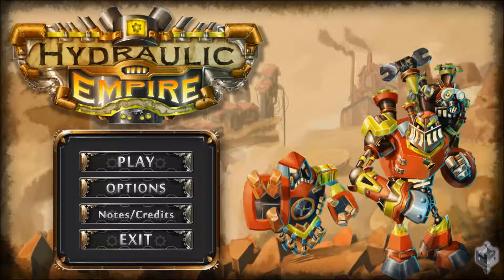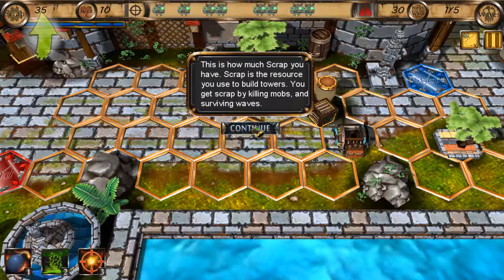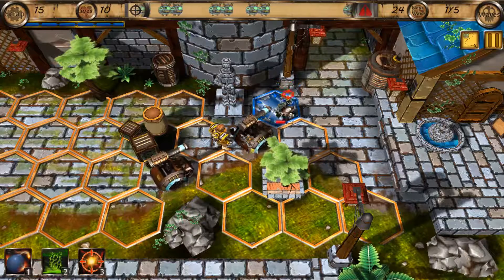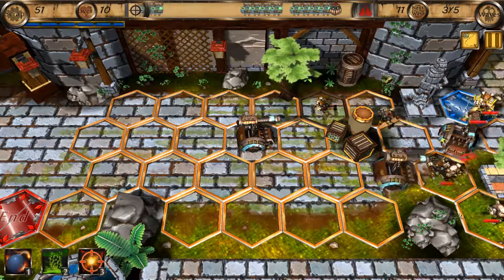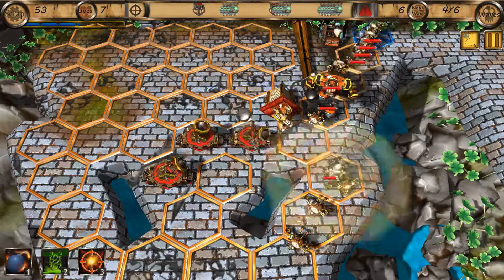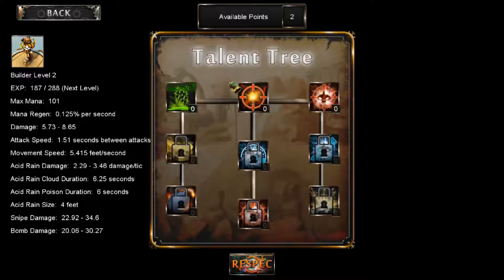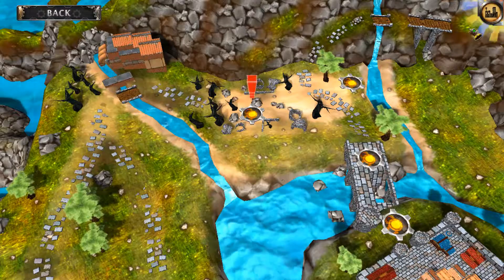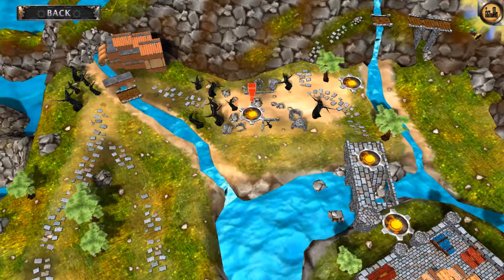First Thoughts and Fun - Hydraulic Empire (Early Access)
Hello and Welcome to First Thoughts and Fun, the show where I go into a game blind and see if it's able to be instantly interesting or boring by design.

Explaining what my first impressions are and if I would continue to play it.

Today I give my thoughts on: Hydraulic Empire

Developed and Published by Solitude Entertainment

Currently in Early Access.

Normal price £6.99 or your regional equivalent.

Hydraulic Empire is a Tower defence game that also implements RPG elements in the form of a skill tree system.

I found the game in it's current state to have minor issues like an inconsistent aesthetic, a repetitive music track and the implementation of a sluggish ability system which could be more effective streamlined.

Unlike most games where I have a defined a "love it" or "hate it" response, I find myself indifferent to the game and hope that the early access scheme will help make a positive impact towards fixing some of these raised issues.

If you liked this video, Clicking the like button would be awesome!

Want to see more of this or other stuff I do? :)